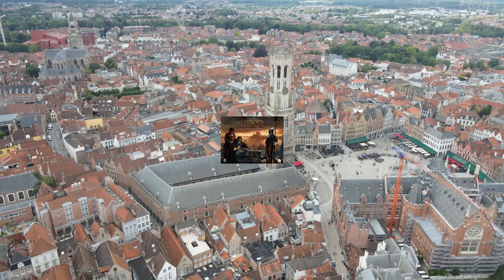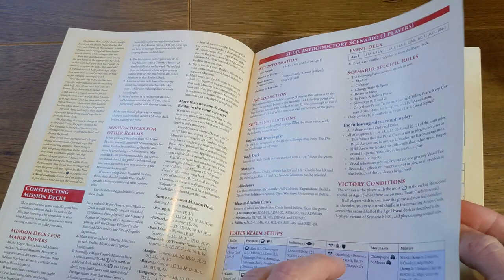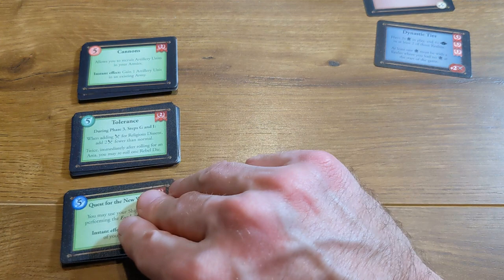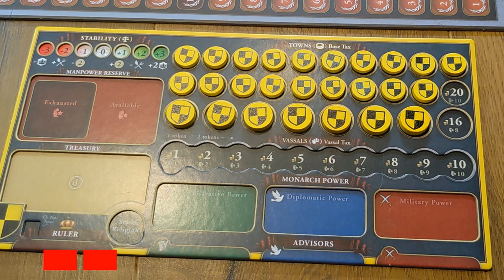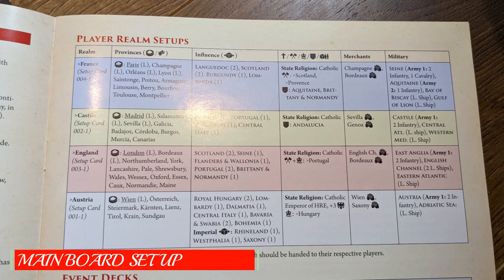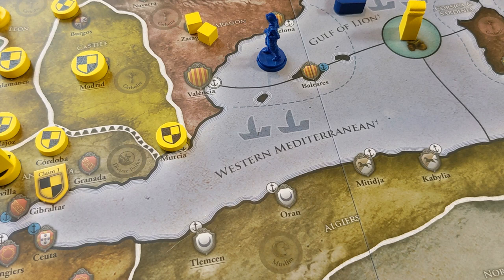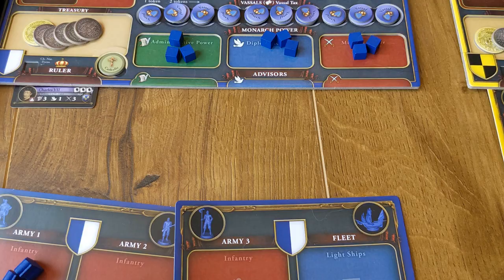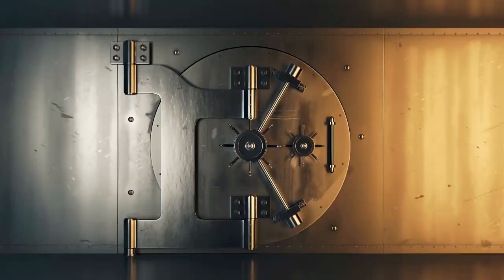HOW To Set Up EUROPA UNIVERSALIS: The Price Of Power / Board Game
As I have been learning Europa Universalis: The Price of Power, I have been finding it a bit hard to make sure I have set things up correctly.  I figured other new players to the board game would benefit from a little illustrated guide on how to set up a scenario, and so I hope this helps!

Govern one of Europe's great nations through the Ages of Discovery, Reformation, Absolutism, and Revolutions — spanning more than three hundred years of history. Lift your nation out of the slumber of the Dark Ages and create a glorious empire, through clever diplomacy, brave exploration, and ruthless conquest. Each of the playable nations have their own very unique opportunities and challenges.

Europa Universalis is a strategy board game that gives players a full 4X game experience in a historical setting. Through the strategic use of cards and careful management of resources, you can expand your realm on the map board, while at the same time developing the internal machinery of the state on your player board. You must build diplomatic relations that support your ambition and you can explore far-away parts of the world. By recruiting skilled advisors and carefully investing monarch power in great ideas, province development, and long-term strategies, you may well be able to outshine your historical counterparts.

This is a game for 1–4 players (depending on the various scenarios included and up to 6 with the expansion). The goal of the game is to build the most successful empire, and points are scored for (amongst other things) owned provinces, explored territories, diplomatic relations, victories in wars, and secret objectives that have been accomplished.

The board game is based on the famous strategy game series by Paradox Interactive and captures the heart and soul of the grandness that makes the computer game so magnificent.

Includes solo mode by Dávid Turczi